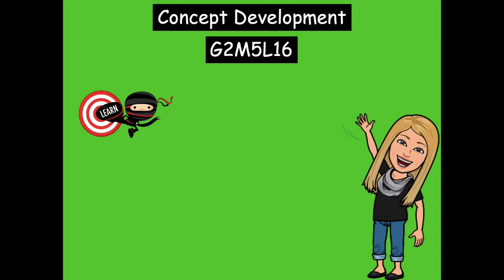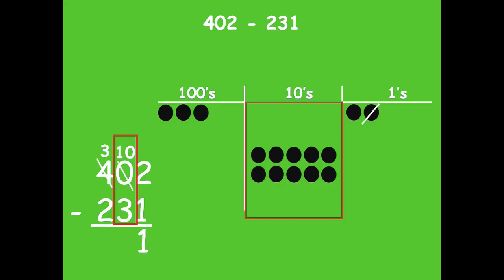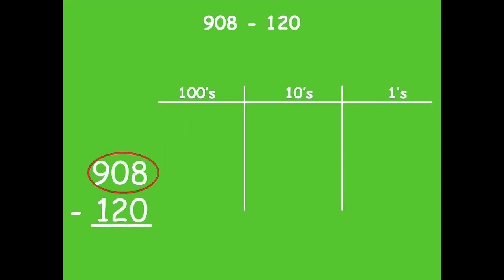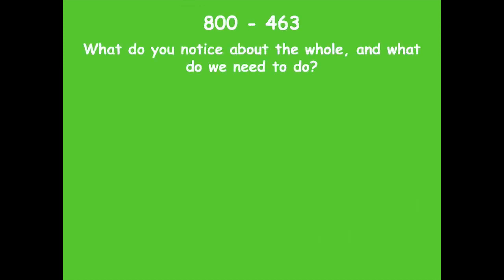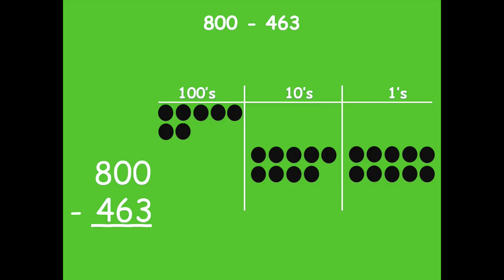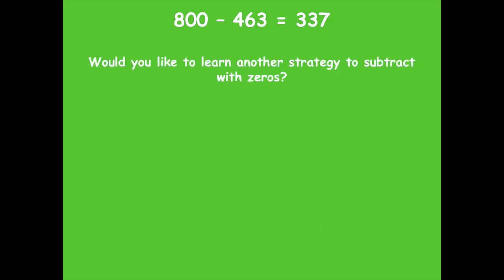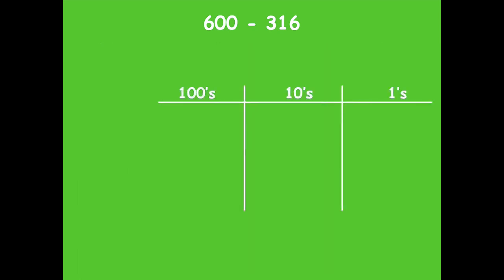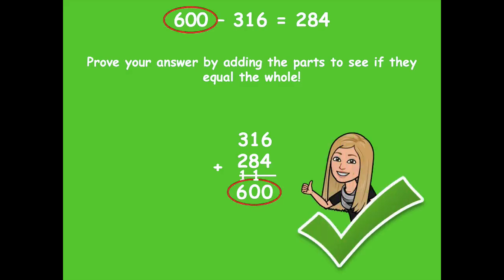Grade 2 Module 5 Lesson 16 Concept Development NEW